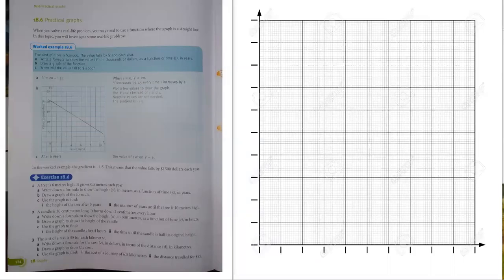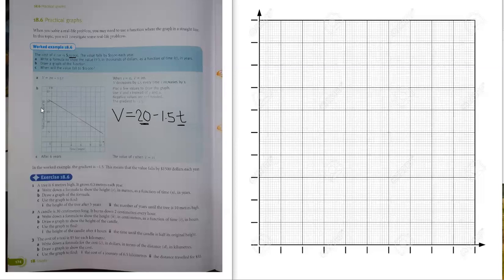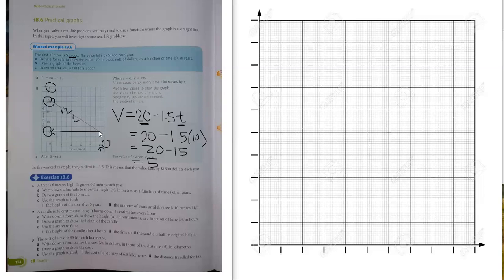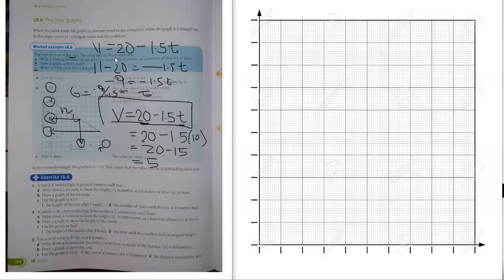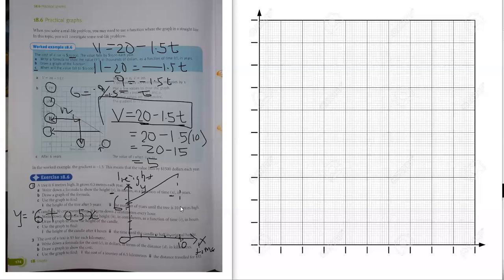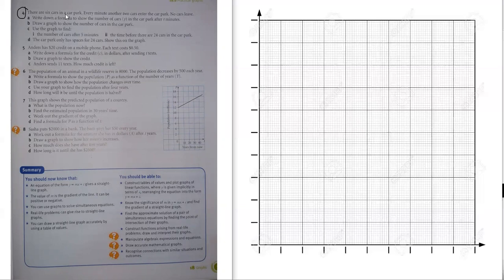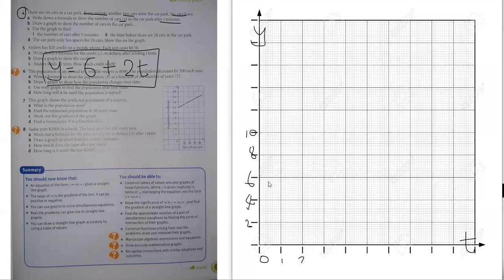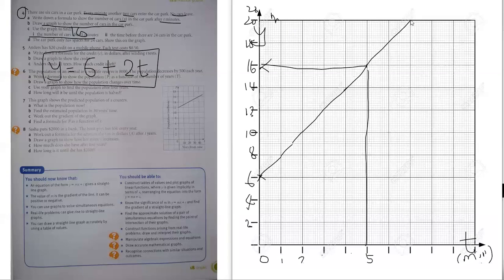Practical Graphs (Year 9)